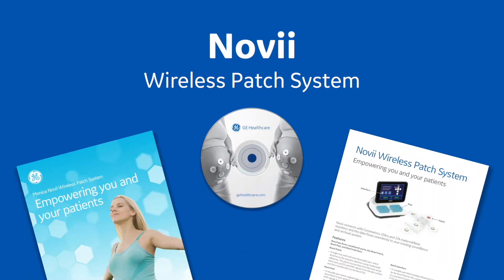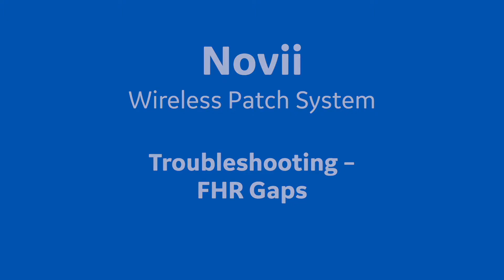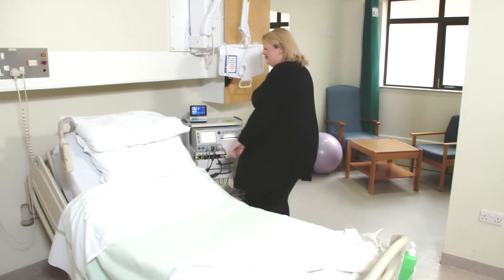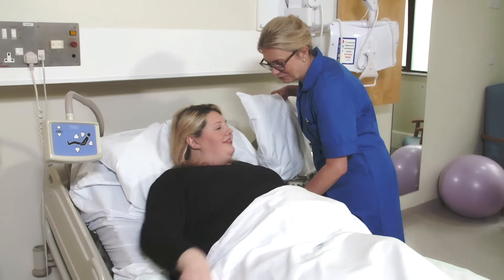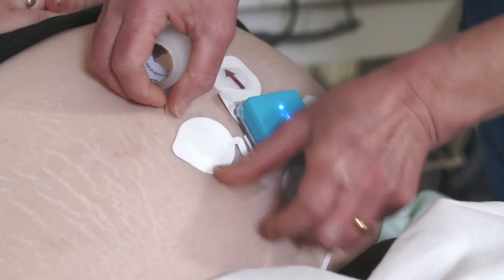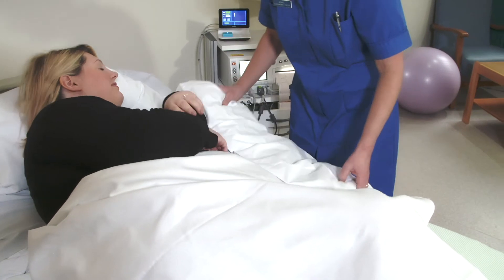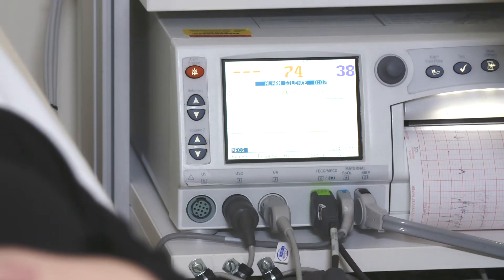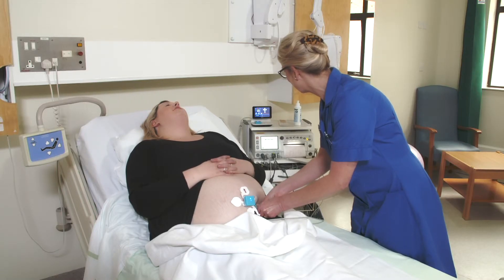Novii Training Video 7: Troubleshooting FHR Gaps | GE Healthcare